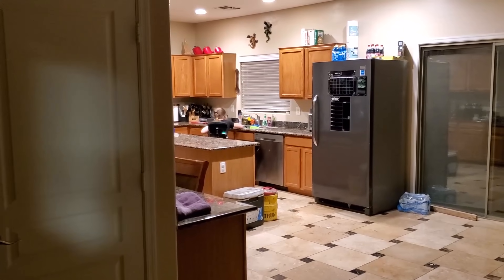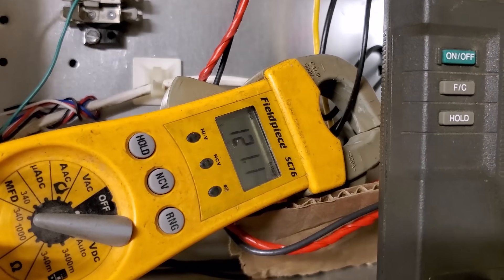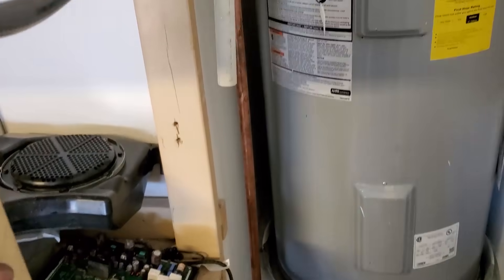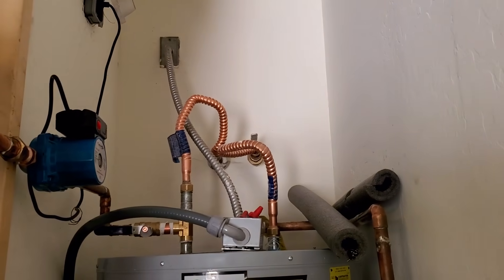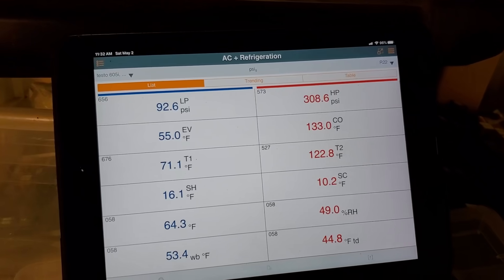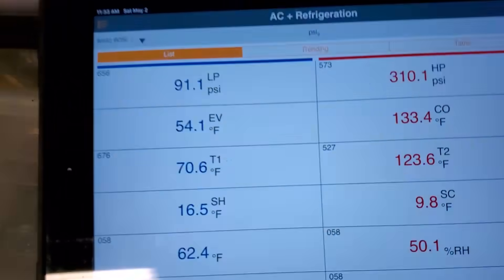First testing of the Bastard Water Heater on the home's 50 gallon tank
After an initial hiccup from a silly piping oversight on my part (I should have seen that problem) I got my basrdized heater piped into my home's water heater and successfully heated the tank from 90 degrees to 120 degrees no problem.

Now I just need to install a thermal well into the side of the tank to insert a temperature probe into and make up my mind on how I wish to control this thing.
I could build a microprocessor based controller from scratch.
Or perhaps just use a simple 2 stage t-stat and a few relays to fan speed and compressor speeds.